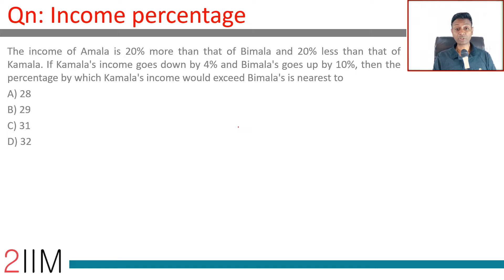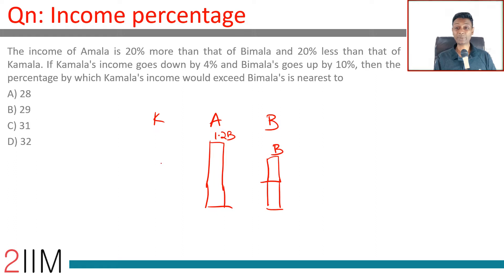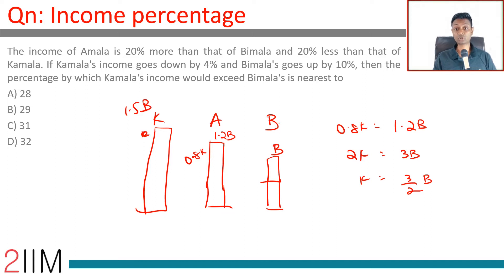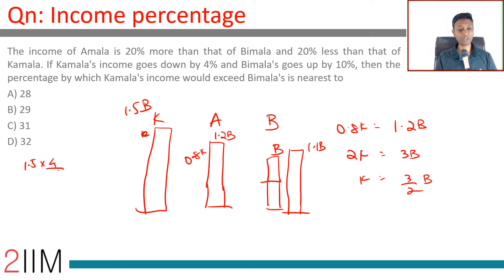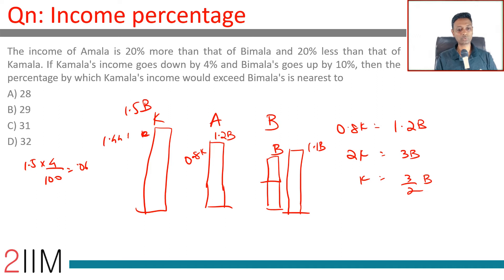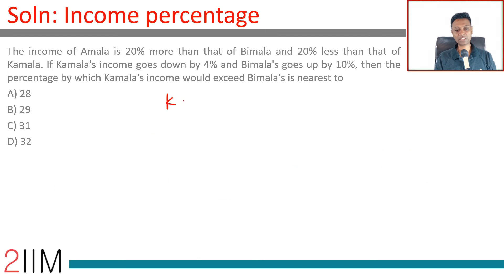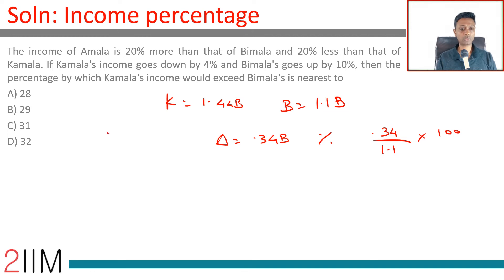CAT 2019 Slot 1 Solutions Quantitative Aptitude | Income Percentage | Quesntion and Answer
The income of Amala is 20% more than that of Bimala and 20% less than that of Kamala. If Kamala's income goes down by 4% and Bimala's goes up by 10%, then the percentage by which Kamala's income would exceed Bimala's is nearest to
A) 28
B) 29
C) 31
D) 32